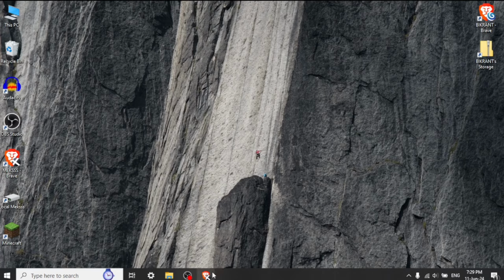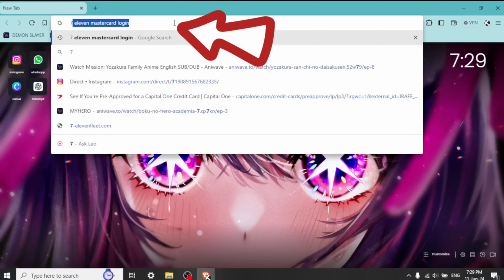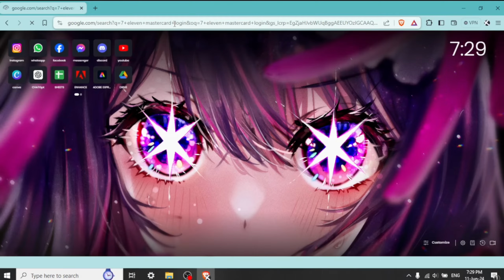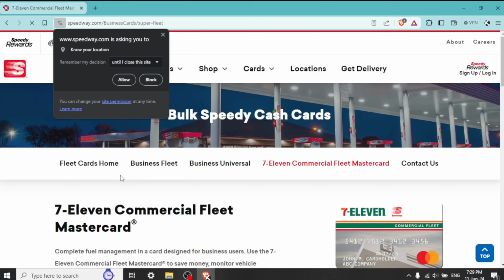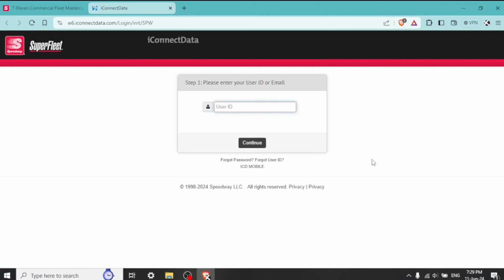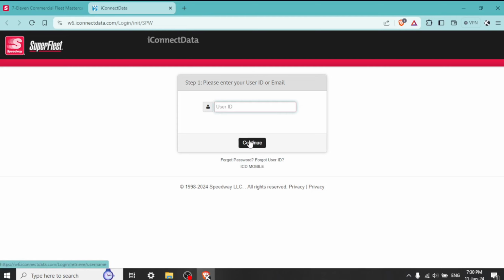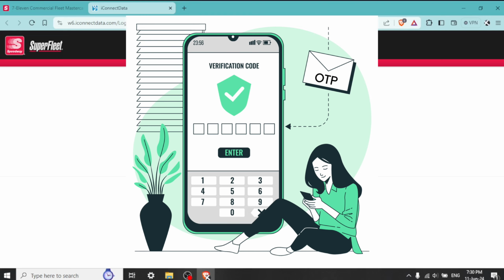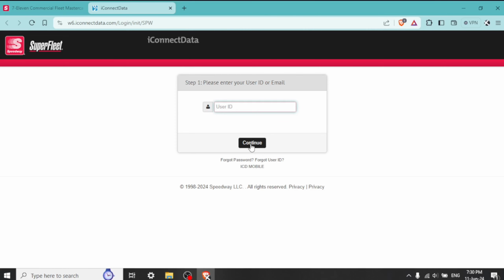7 Eleven Mastercard Login: How to Login 7 Eleven Mastercard account 2024?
"Learn how to log in to your 7 Eleven Mastercard account in 2024 with our step-by-step guide. Access your account easily and securely to manage your finances, view transactions, and more.

Stay informed and in control with our comprehensive login instructions."